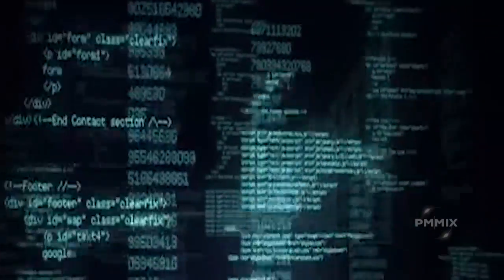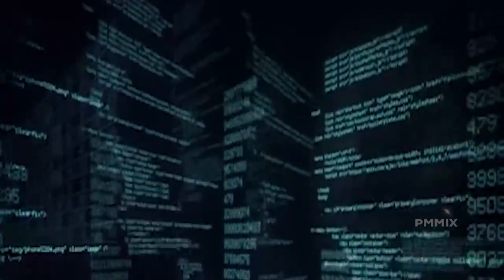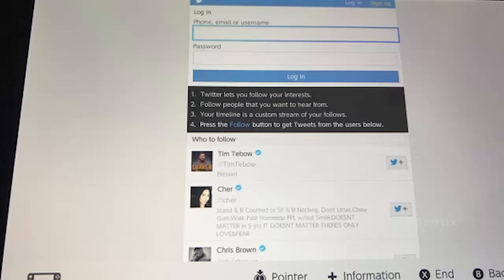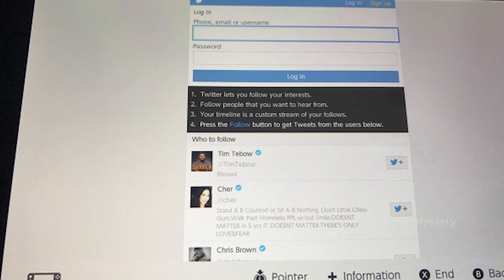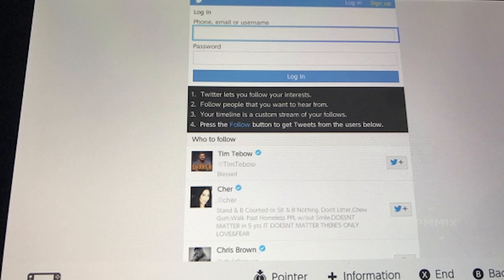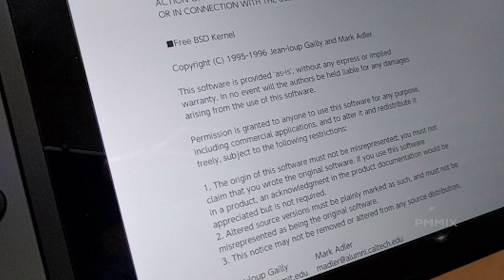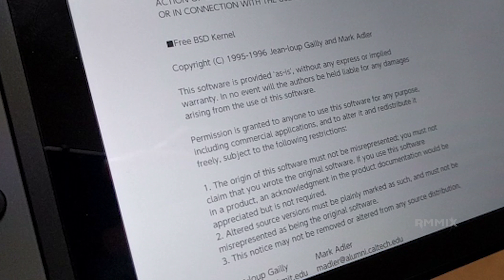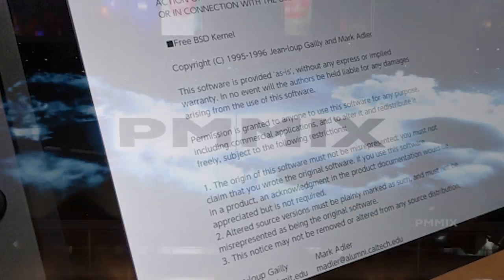Hacking the Nintendo Switch : Part II : Exploit Found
Marcan got his Switch in which he is only going to play Zelda and has no interest in 'hax'ing it' but he was quick to point out that it seems the Switch is also FreeBSD based just like the PlayStation 4 console is, at least from reading Nintendo's own fine print legal scroll up of rights, licenses, etc. it all points in that direction.

▶ Hardware  Info ▶
Title: Nintendo Switch & FreeBSD

♬ Music ♬
Artist / Title